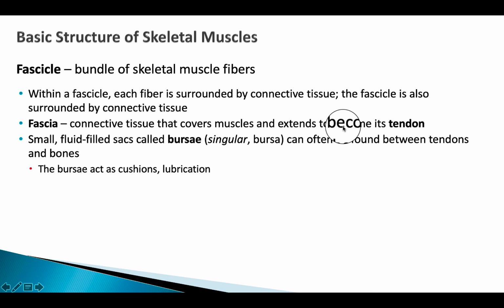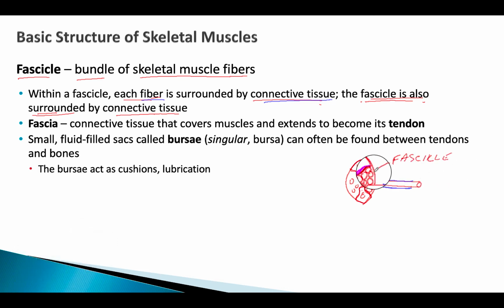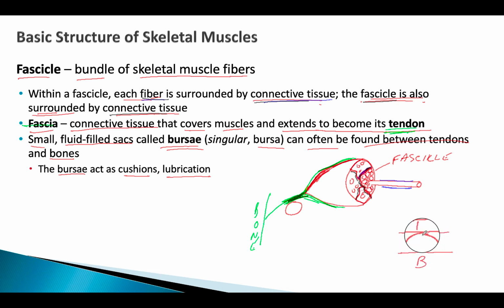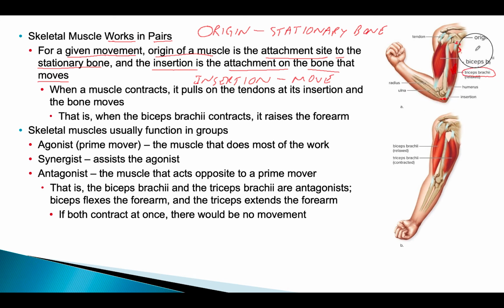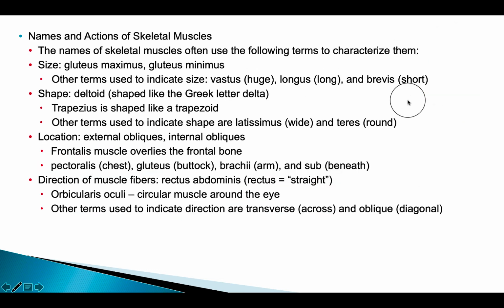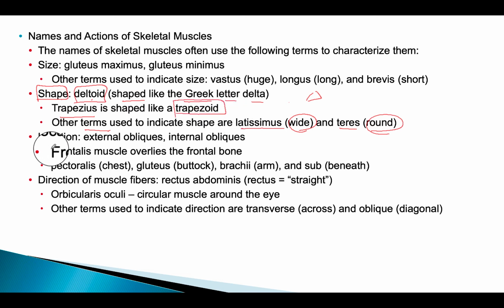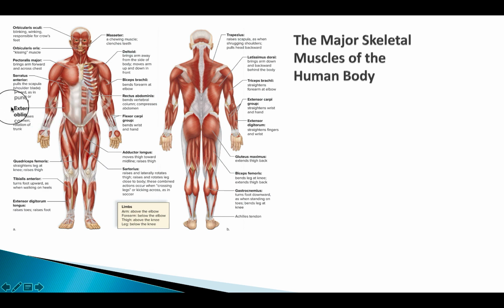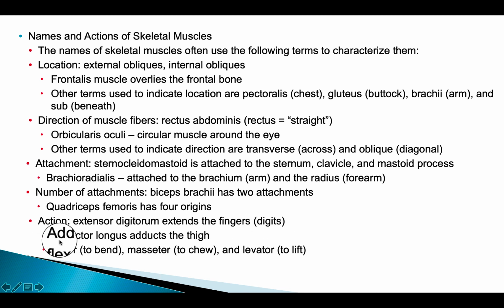BIOL 130 Ch 13 Muscular System Part 2 1